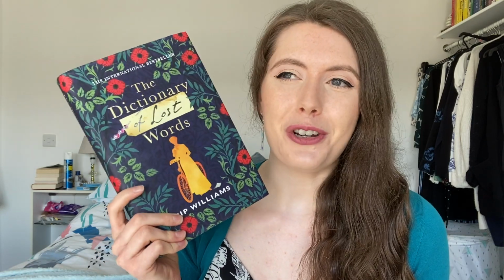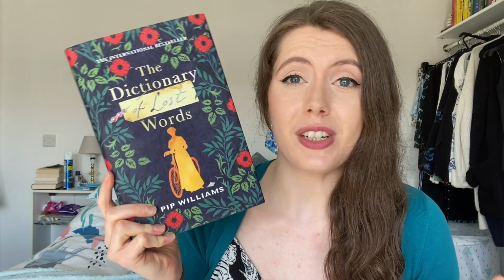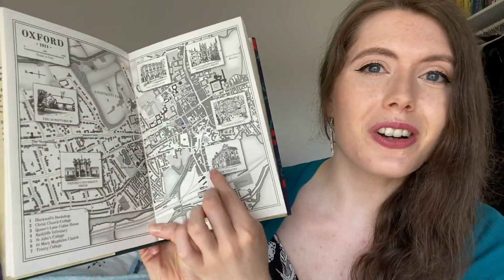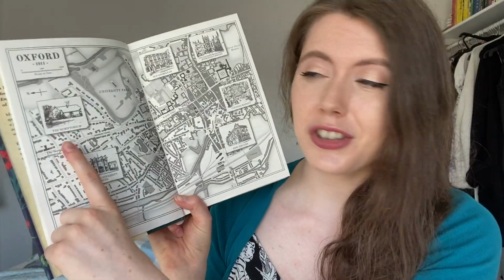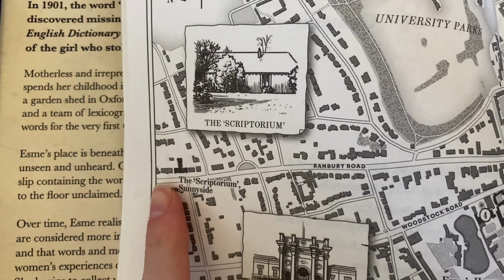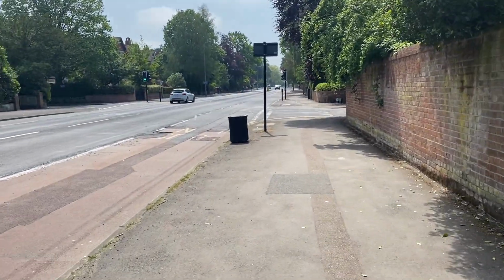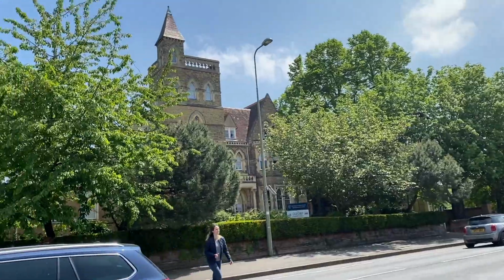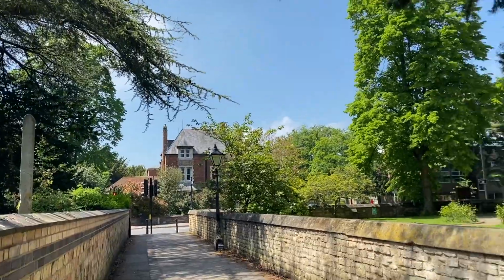The Dictionary of Lost Words by Pip Williams- Book Review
In which I take you through Oxford while discussing The Dictionary of Lost Words by Pip Williams... Enjoy!
 Click CC for closed captions!

- The Dictionary of Lost Words by Pip Williams

Hi! I'm Charlotte, I am a 26 year old graduate and I love books, history and musical theatre. :)